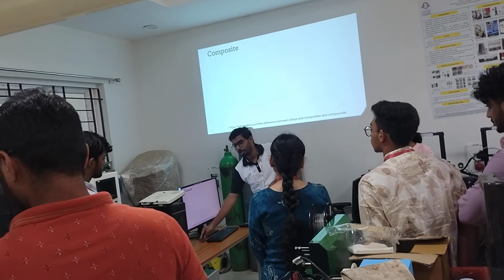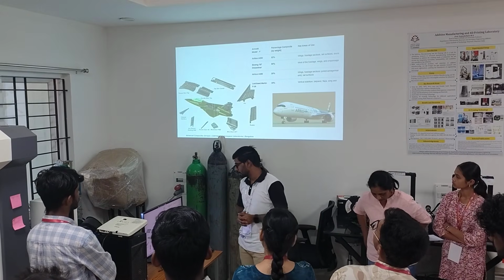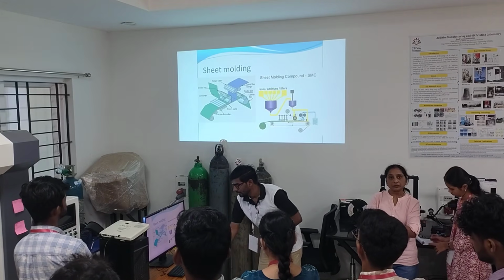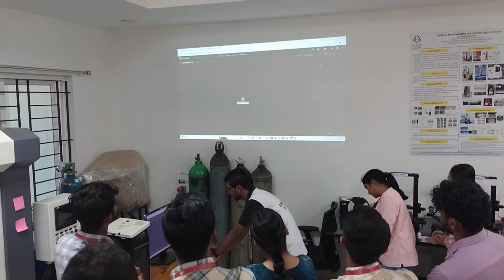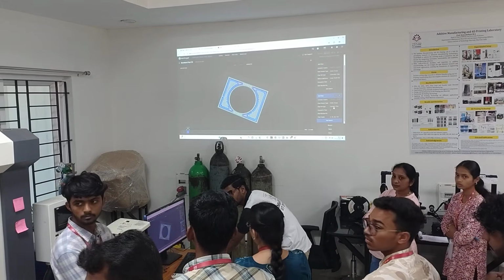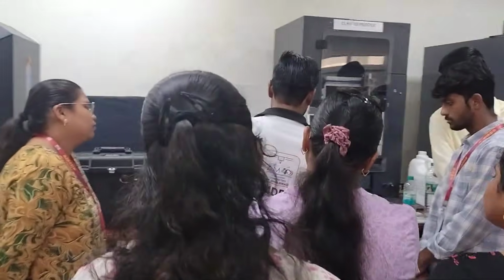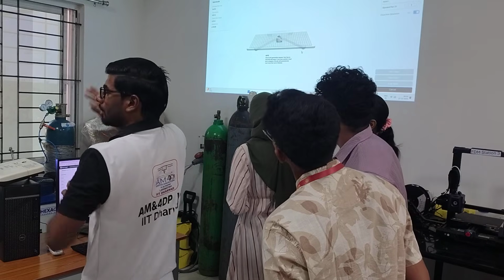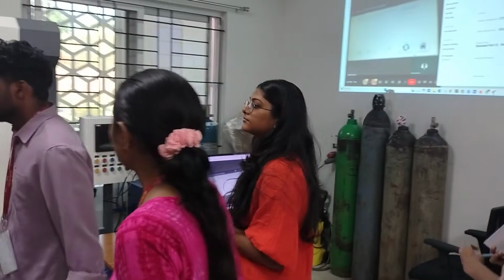T08 Composite Polymer Printer